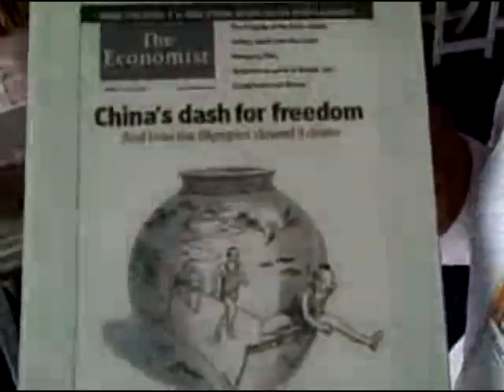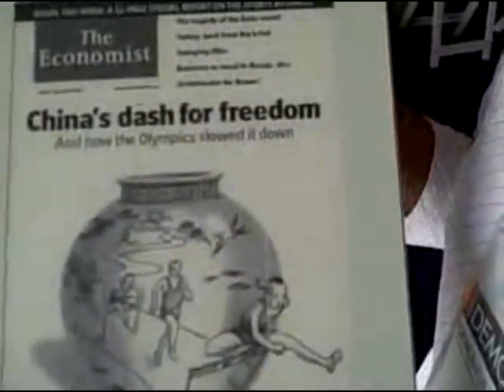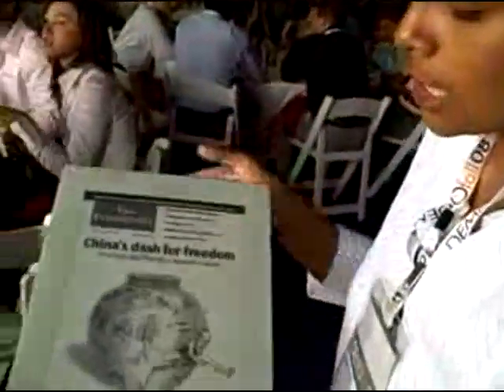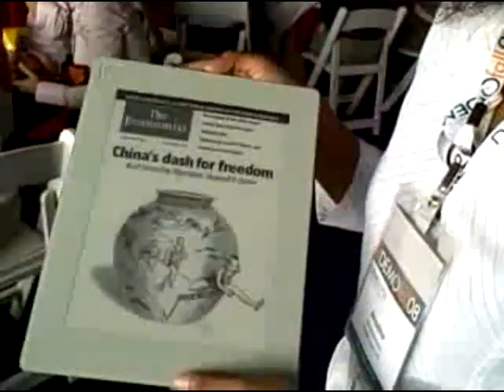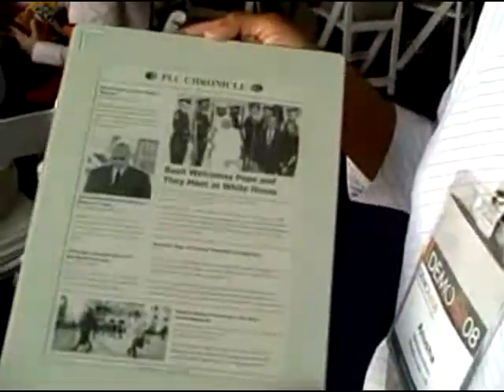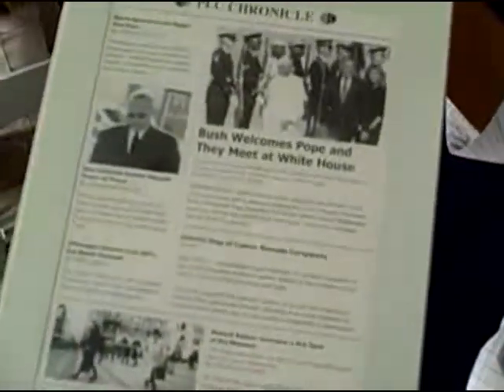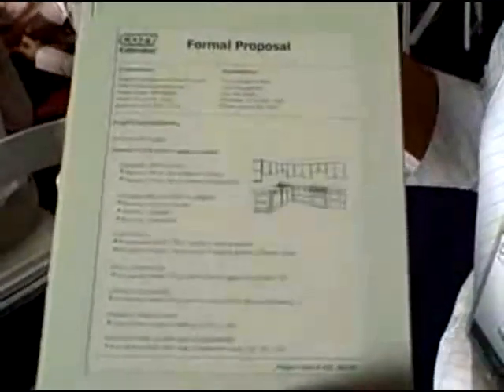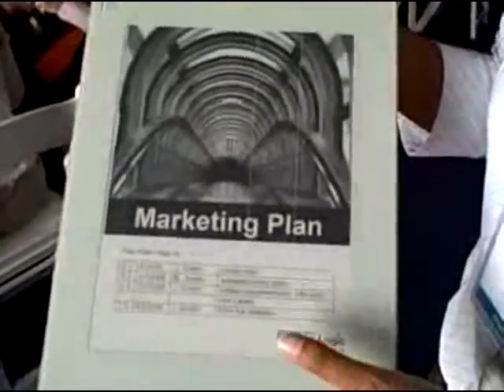PlasticLogic's New E-Reader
This is going to be the device that makes the Minority Report newspapers come true.